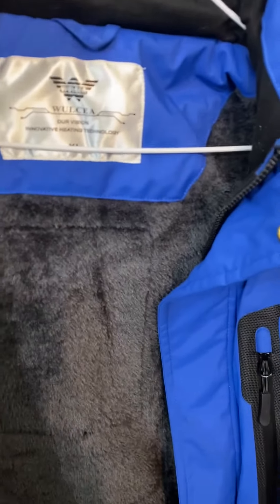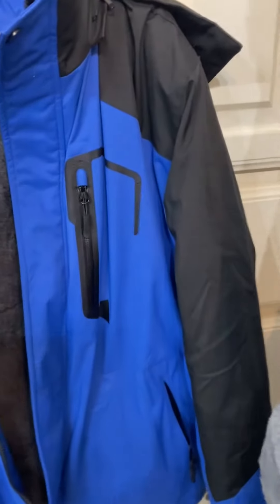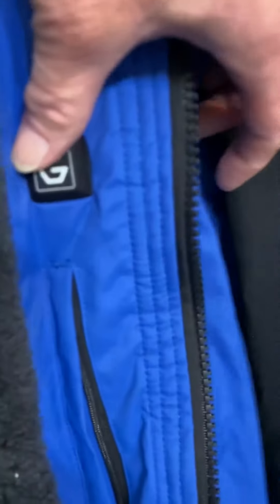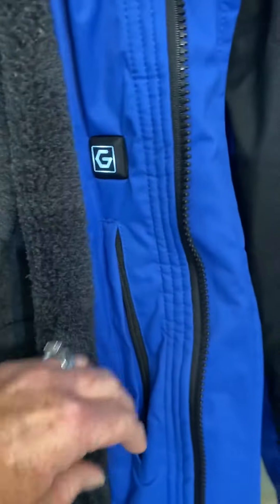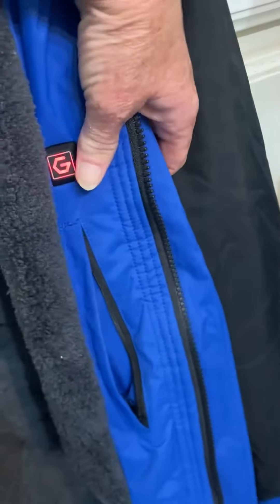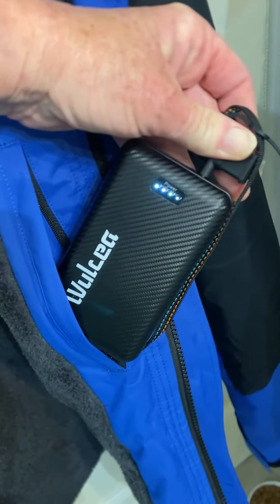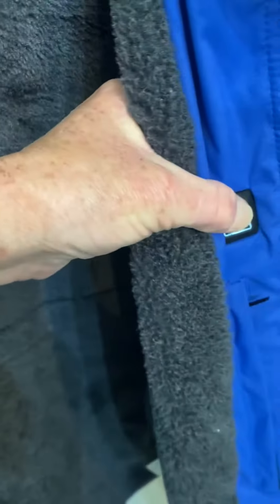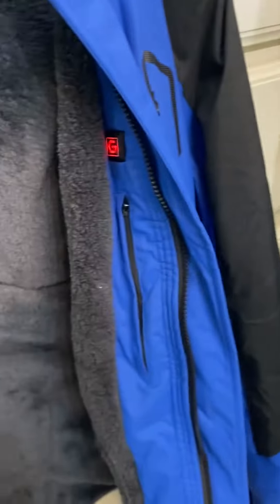Honest Review of Wulcea Graphene Heated Jacket for Men Fur Lined with 7 4V 16000mAh Battery Pack